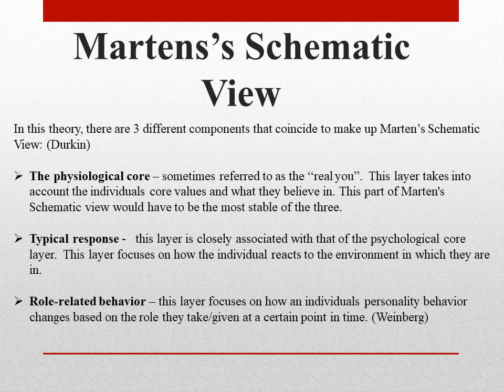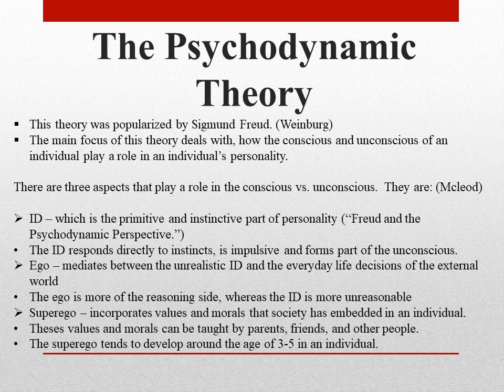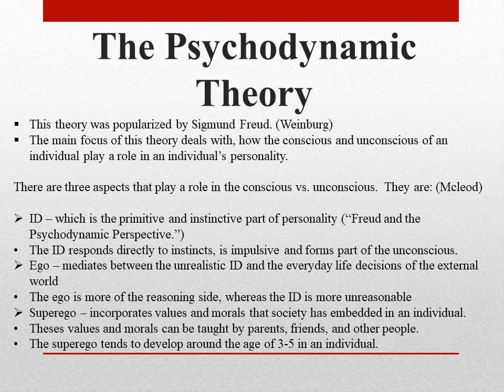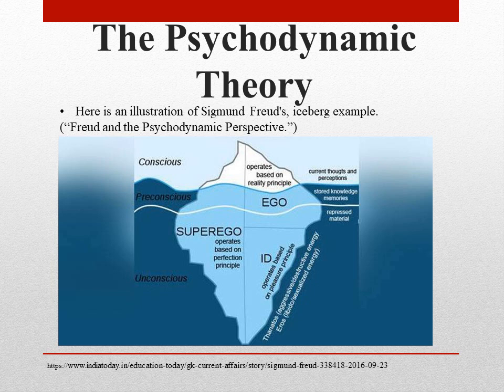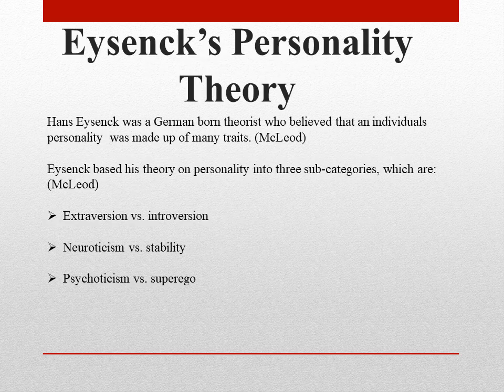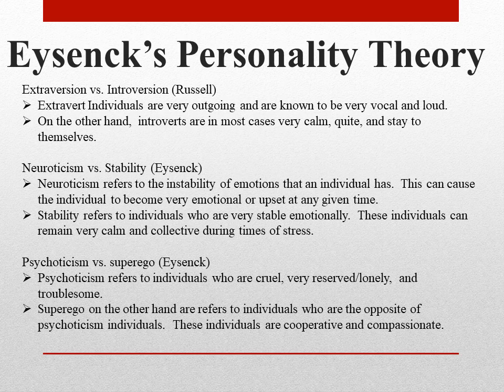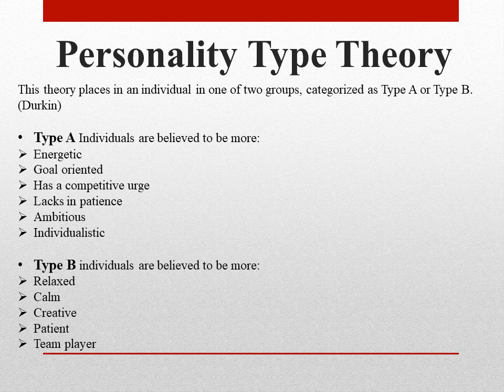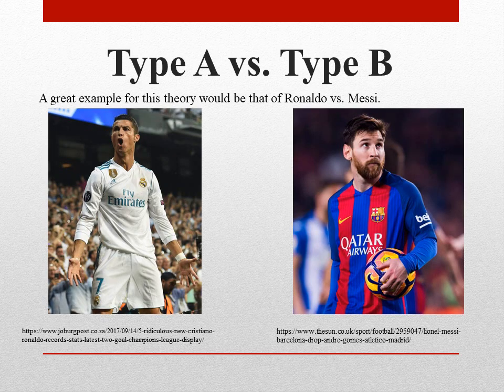KNES 443 Presentation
KNES 443 Presentation - Personality Profile in Sport and Exercise